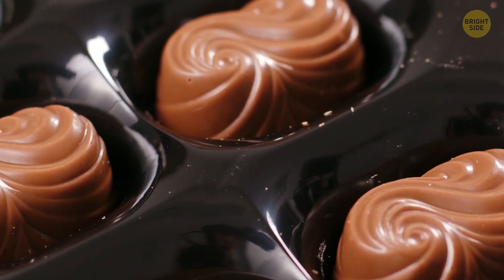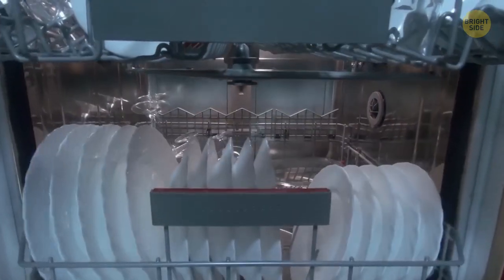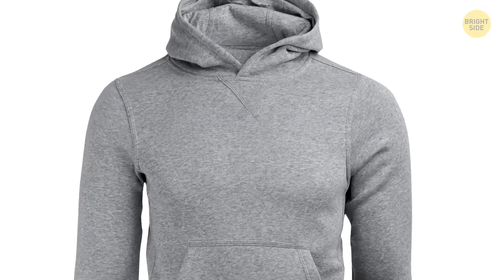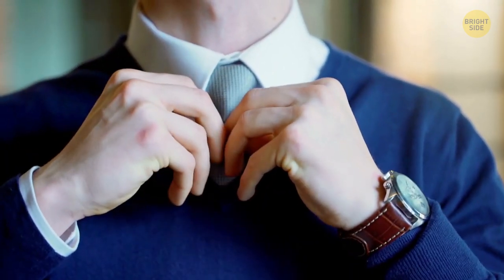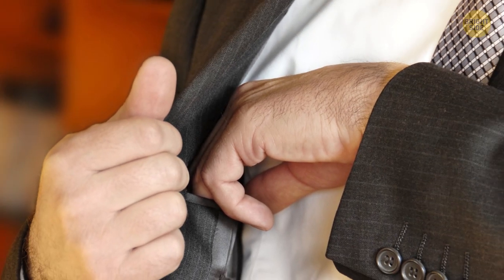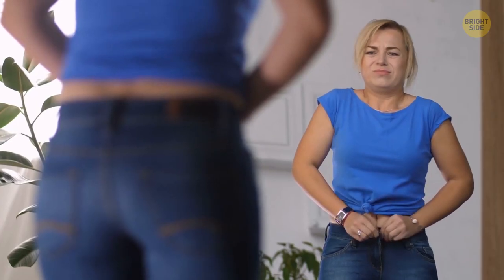55 Objects You'll Now Know Why That Detail Is There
Have you looked around house today? You are literally surrounded by the most common objects with hidden purposes! You use them everyday but you failed to pay attention to one important detail! Now discover these common items true hidden purpose!